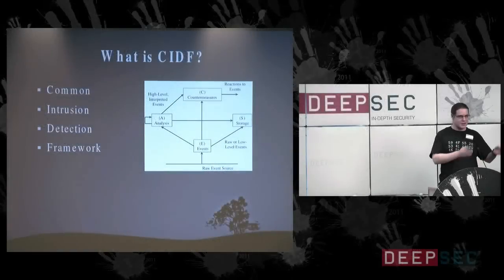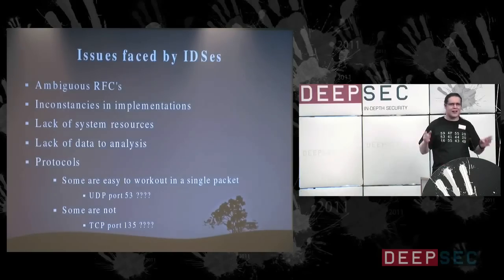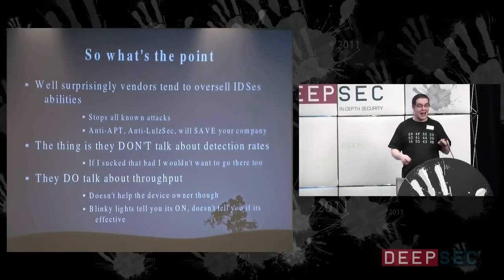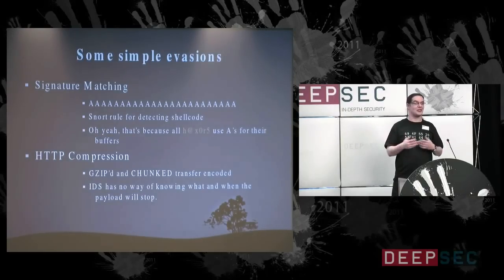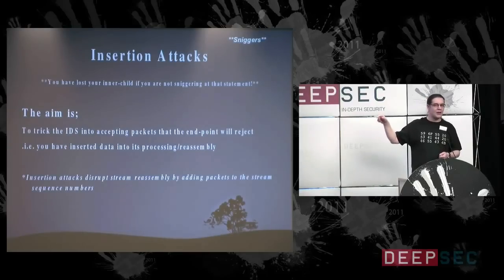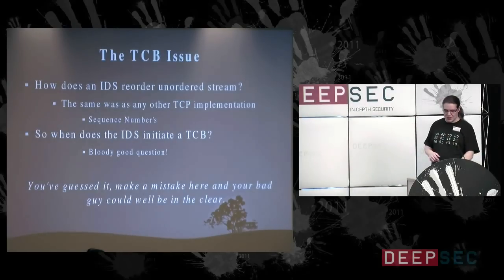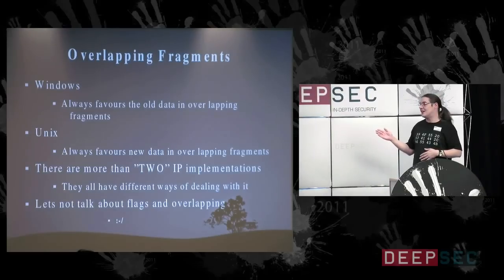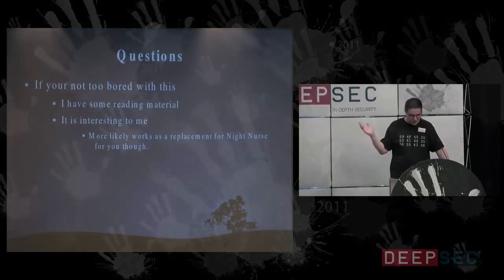DeepSec 2011: Reassemble or GTFO! - IDS Evasion Strategies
Speaker: Arron Finnon

Intrusion Detection Systems or IDS for short have been sold for many years as a solution to stop attackers from both the "inside" of a network, and the "outside". There is little doubt that the capabilities of these devices have been over sold, and at their very heart is some implementation problems that have no simple fixes.

The talk looks at one of the underlying problems an IDS faces when conducting packet inspection, reassembly.

Reassembly evasion techniques aims is to confuse an IDS system during packet inspection, by either supplying data to an IDS that will never be factored in at the receiving end (insertion), or by confusing an IDS's very process of reconstructing the data stream. In essence Reassembly evasion techniques attack the very process of inspection.

From the insertion of rogue nulls, to over-lapping, and over-writing the contents of packets, mean that an IDS has very little chance of being able to catch all bad traffic. Many IDS systems are geared to dealing with a high traffic volume, and any reassembly is going to be both difficult and taxing on system resources, whilst slowing the network down. With very little enumeration a potential attacker can utilise a number of reassembly evasion techniques to aid in the escape of otherwise prohibited traffic.

The talk will look at a few of the known reassembly evasion, and some of the not so well known techniques.

With the aim of educating the attendees of the talk on what to look out for, and how to better understand the threat faced by IDS's. In short this talk looks at: Getting The Fragments Out

This talk was held at DeepSec 2011 by Arron "Finux" Finnon.